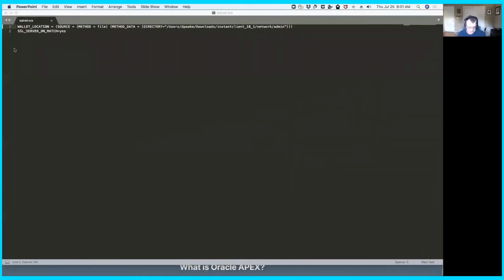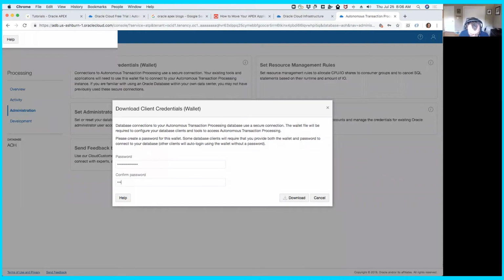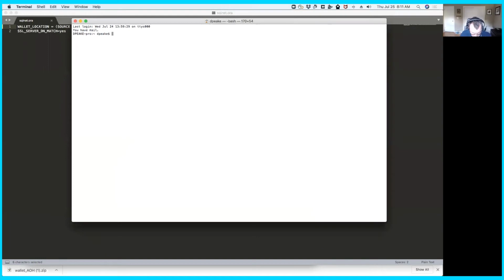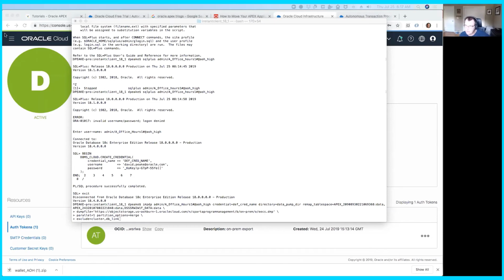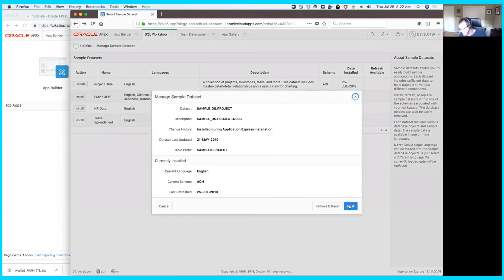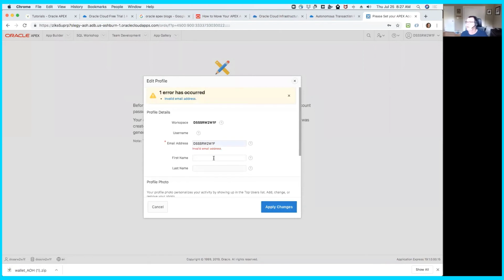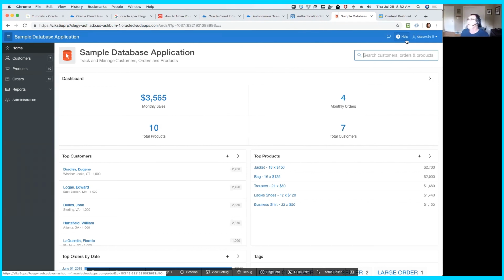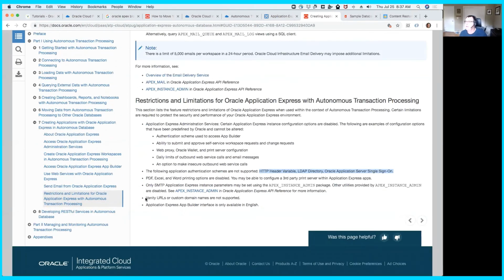Oracle APEX and Autonomous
APEX Product Manager David Peake will walk you through how easy it is to get started with APEX on Autonomous, and then cover how to set up other developers. Lastly, he will cover off how to migrate from on-premises to your new Autonomous Database.

Video Highlights:
[2:10] Create ATP-S Database
[5:55] Starting the Service Console
[7:45] Downloading Oracle Instant Client
[13:25] Moving Wallet files into Instant Client /network/admin
[15:35] Setting Client Credentials
[16:30] Using Import Dump
[17:50] Signing into APEX for the 1st time
[19:30] Creating other users
[21:10] Signing in as a Developer
[24:10] Post-import, updating the schema password
[25:45] Creating a Workspace for the imported schema
[27:55] Installing App Archive Packaged App
[29:55] Restoring Applications
[35:30] Q & A